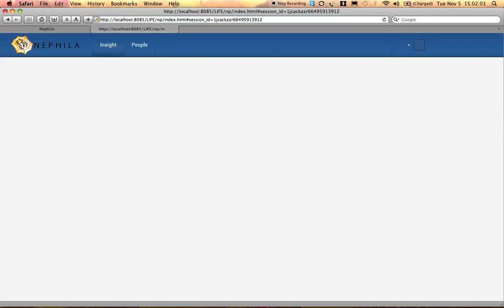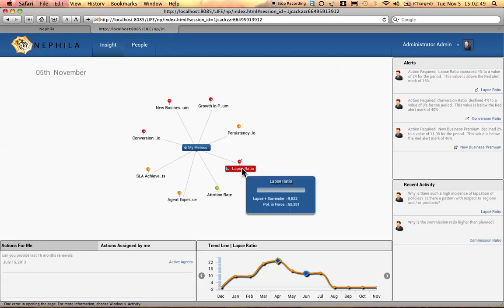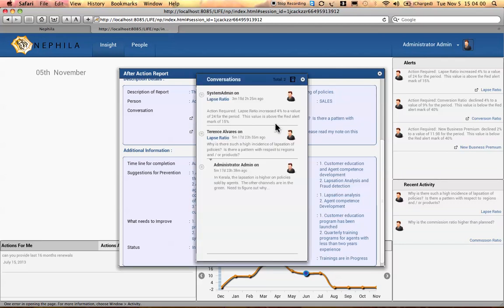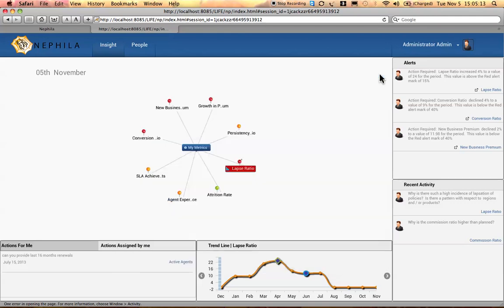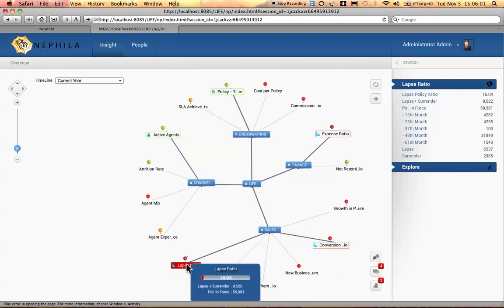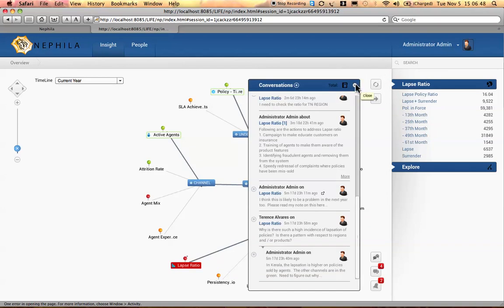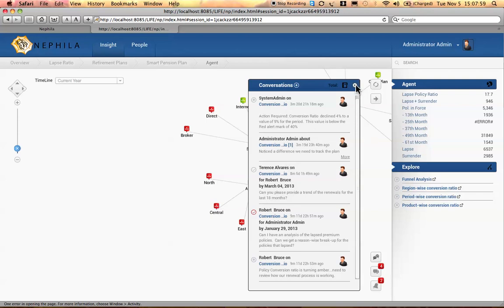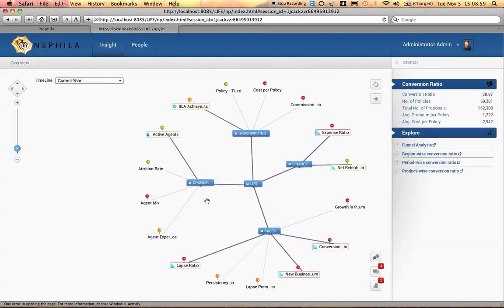Nephila Lifedemo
This is a demo of Nephila™ for the Life Insurance Industry.